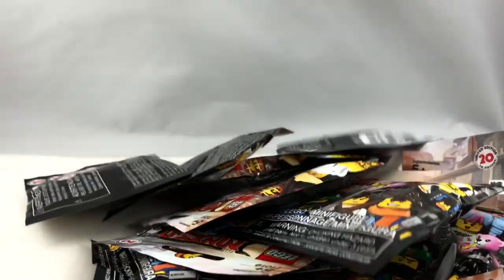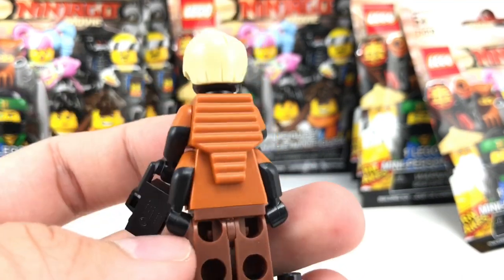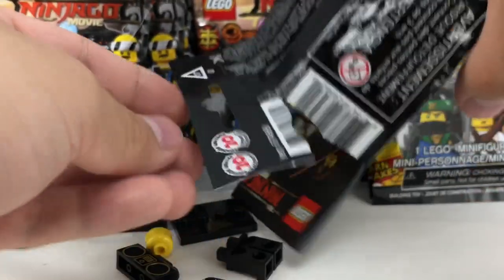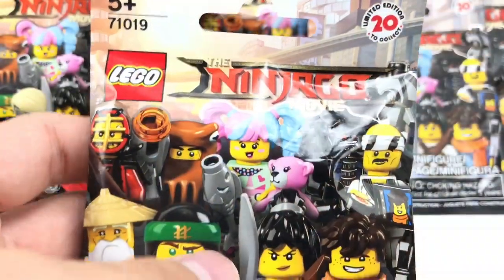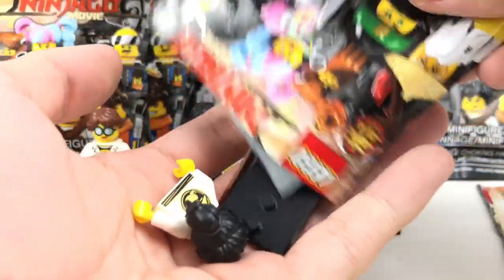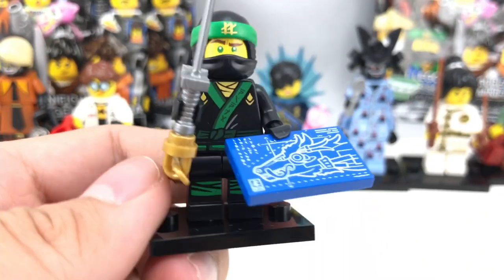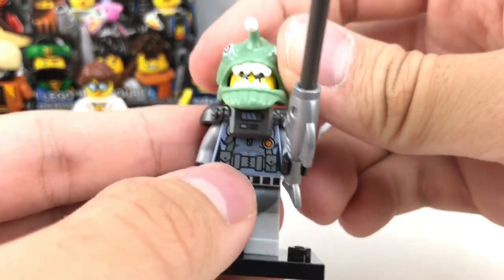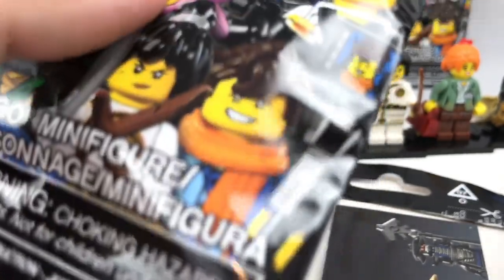LEGO Ninjago Movie Minifigures - 15 pack opening!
I open fifteen more packs of the LEGO Ninjago Movie Minifigures! My last unboxing had 14 out of 20 of the minifigures. Now, are the last 6 in these blind bags?

The figures in this series are...

Kai Kendo
Spinjitzu Training Nya
Lloyd
Master Wu
Garmadon
Jay Walker
Lloyd Garmadon
Cole
Misako
Zane
Shark Army General #1
Shark Army Octopus
Shark Army Angler
Shark Army Great White
Flashback Garmadon
Volcano Garmadon
Gong & Guitar Rocker
GPL Tech
Sushi Chef
N-POP Girl